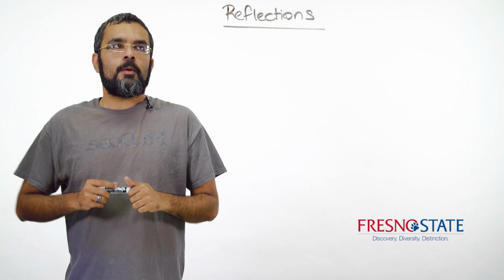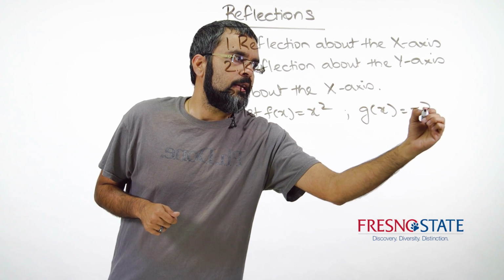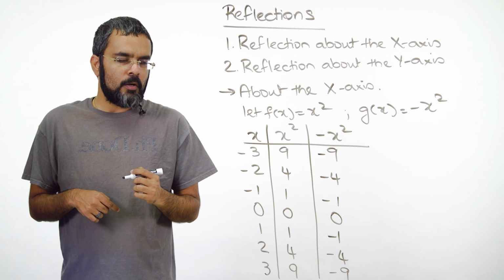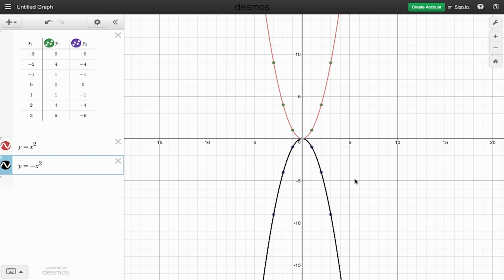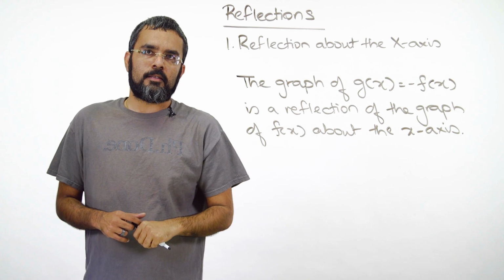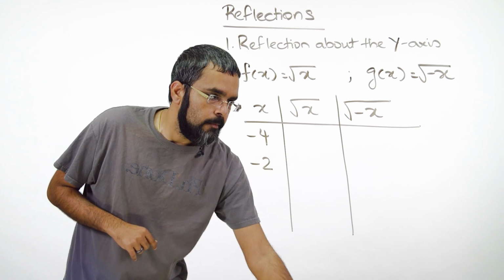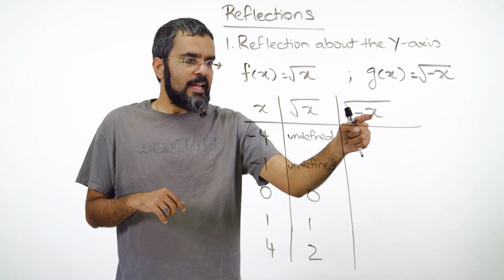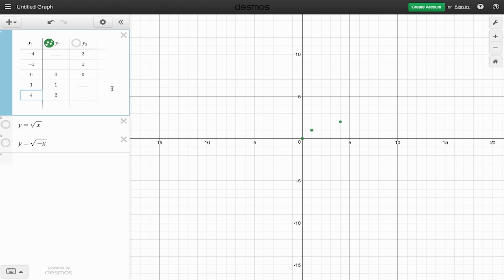Math 6 M1 S4 3 Reflections